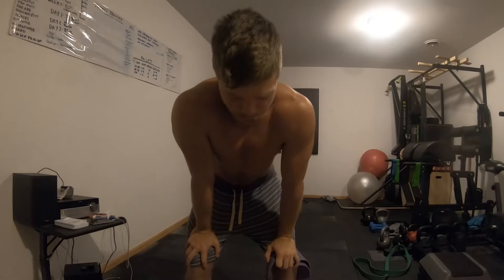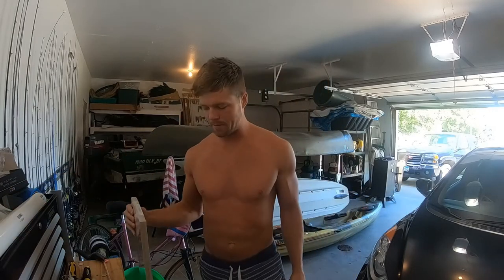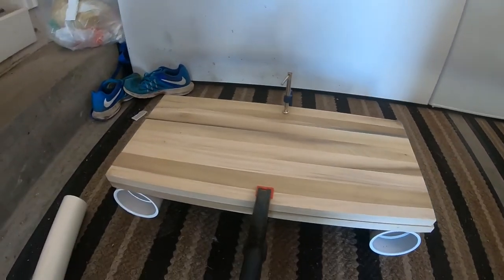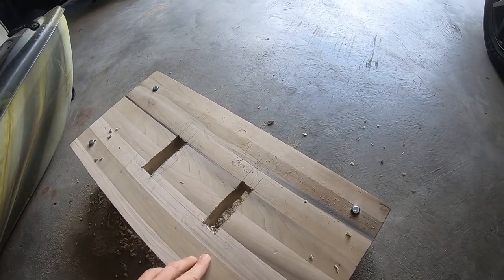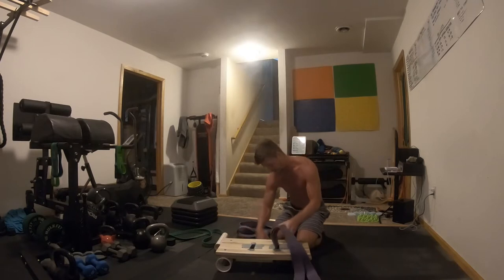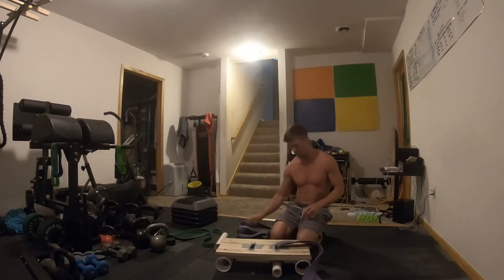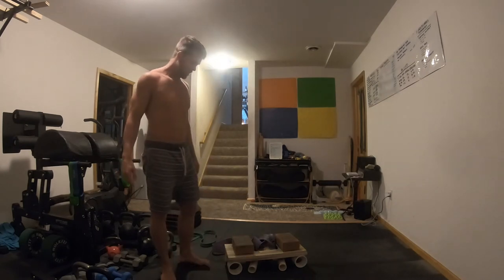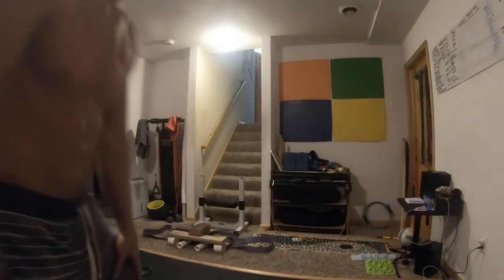Making a Resistance Band Squat Box for my Rogue Fitness Bands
Busting out the power tools and Bob Villa'ing a squat box to hold my Rogue fitness resistance bands and make banded squats harder with more tension. I gotta say the final product turned out pretty well and only set me back 25 bucks.